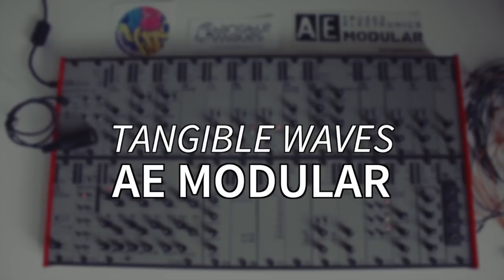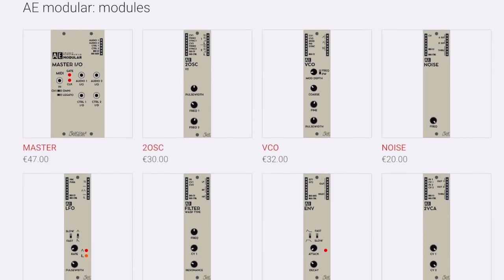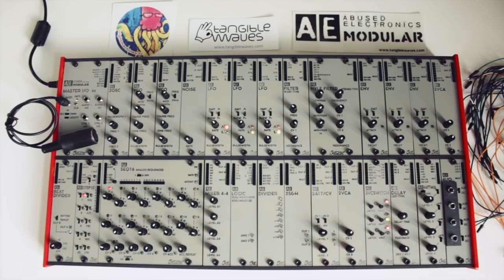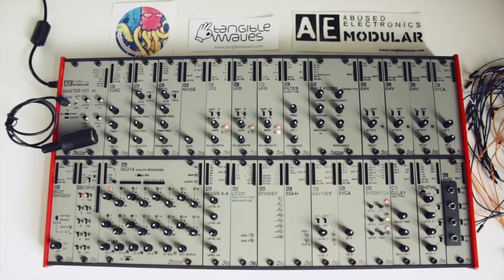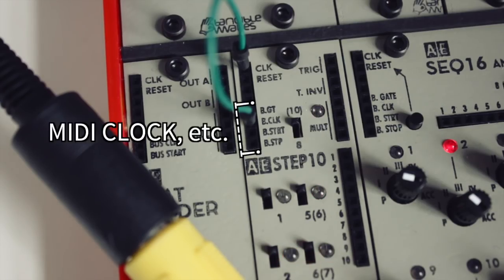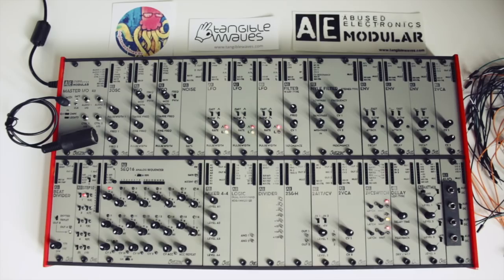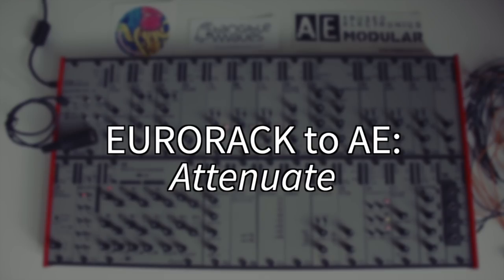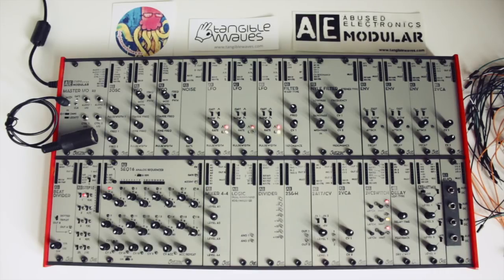AE Modular Synth Format Introduction ... finally, a CHEAP modular!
The goal was to create an affordable and portable, yet still fully featured modular synth format for beginners and advanced users alike. Most module cost less than 35€ and you can even patch them to Eurorack or other systems, using the available adapters. But how does it sound? Watch my Sound Demo video here:

If you've read this far, post a comment with the word "tinyhouse" in it :D